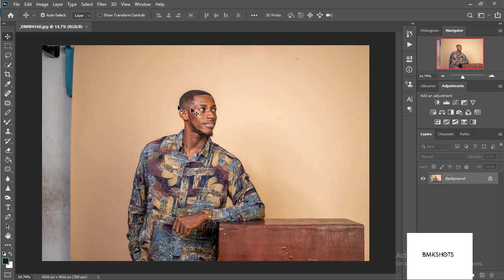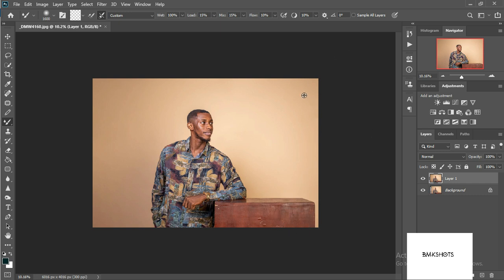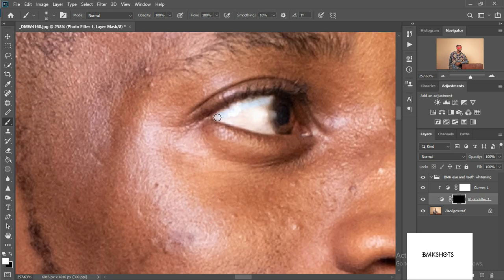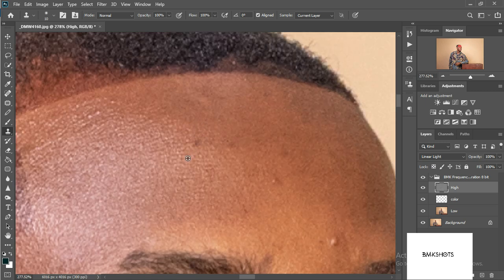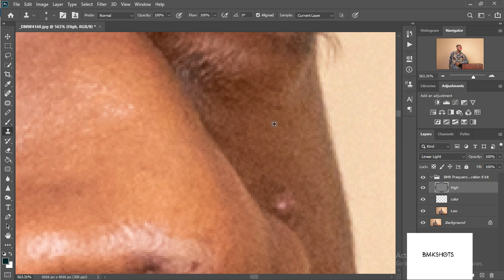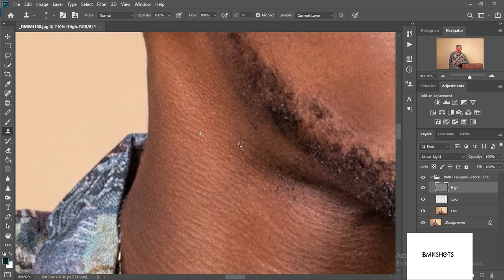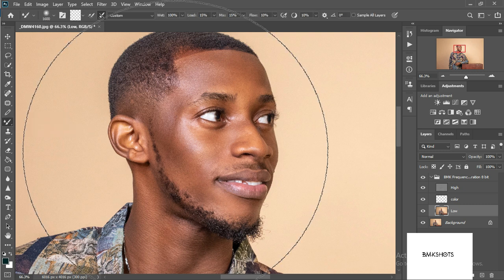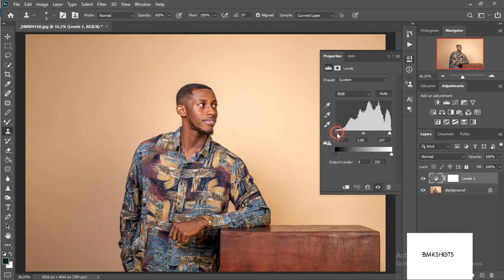Transform Your Photos: Expert Tips for Photoshop Editing (Backdrop and frequency separation)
In this exciting video, Learn expert tips for Photoshop editing, including how to edit backdrop and use frequency separation. Transform your photos with these advanced techniques!